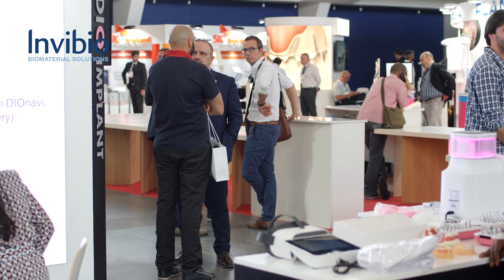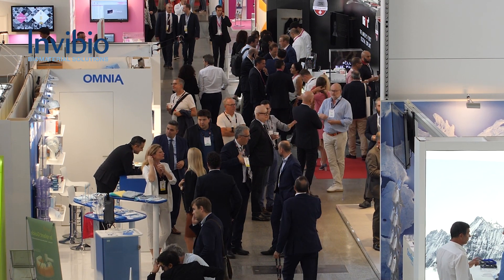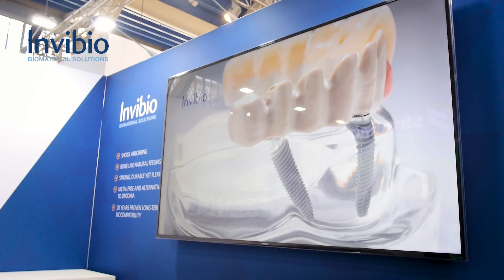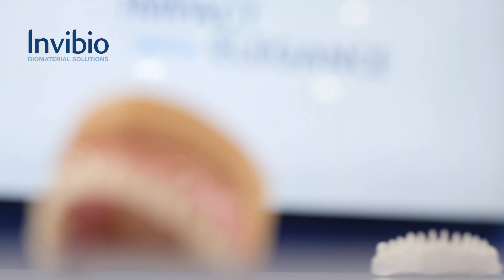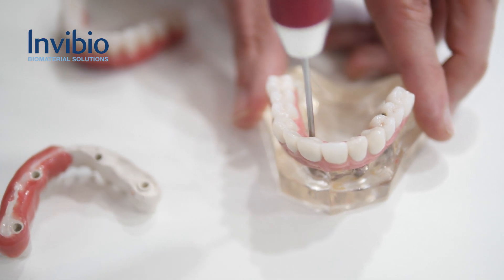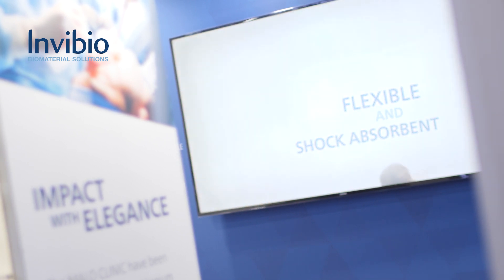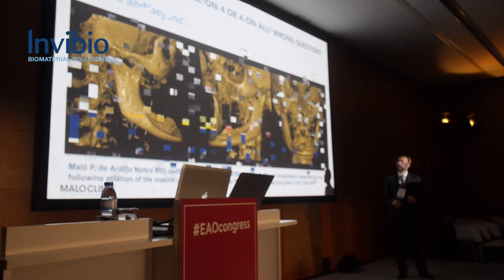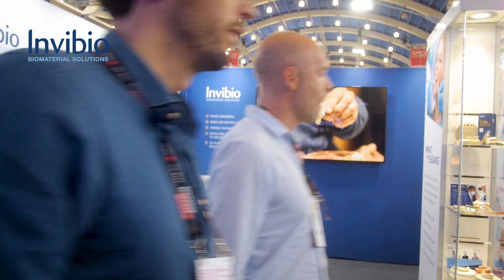MALO CLINIC reveal the latest evolution of All-on-4 with JUVORA at EAO 2019, Lisbon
Miguel Nobre, Carlos Moura Guedes and Antonio Silva discuss the MALO CLINIC's All-on-4 protocol, and the role that PEEK can play in improving patient outomes in full arch rehabilitations.

The MALO CLINIC Lisbon, has provided further evidence that compared to metal prosthetics, high-performance polymer-based solutions made using the JUVORA™ dental disc from Invibio Biomaterial Solutions, indicate improved patient outcomes, including 3X-less bone loss. The MALO Clinic presented these findings at the Congress of the European Association for Osseointegration (EAO), Lisbon, 26 September, 2019.